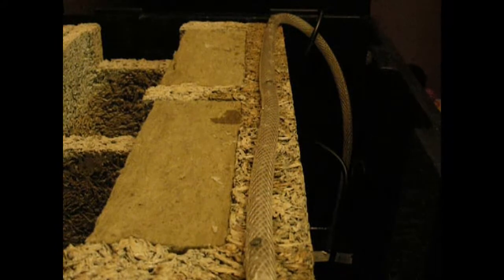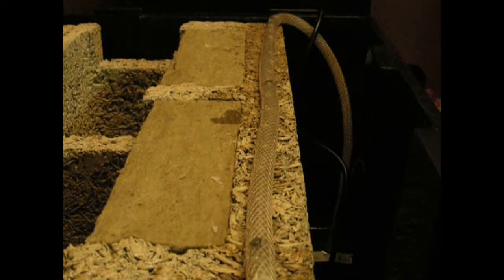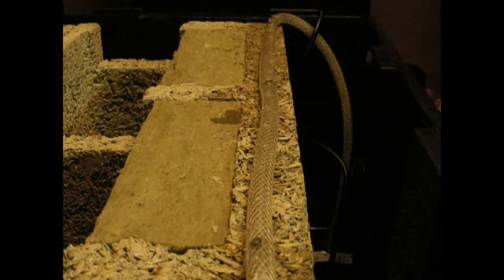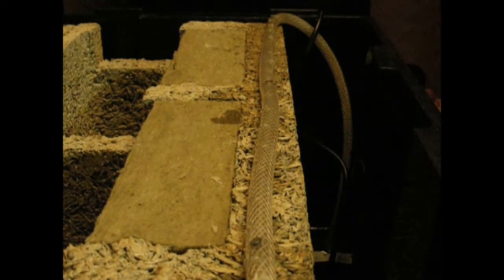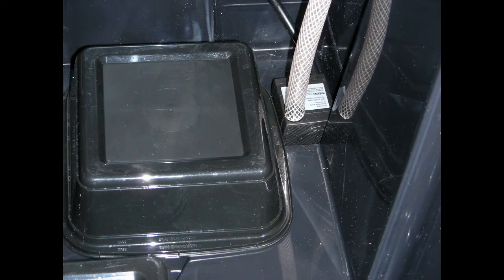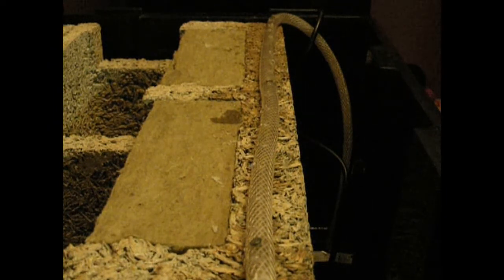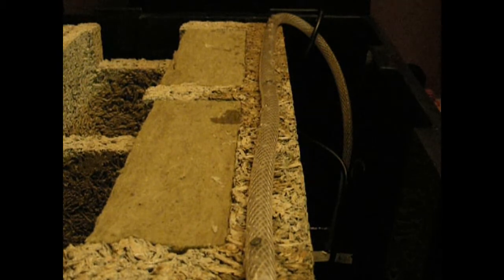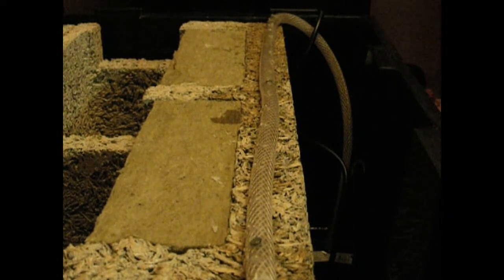SENWiEco starts testing the Durisol ICF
It is never made sense to us to use an oil derived product to reduce your impact on the environment.  So instead of foam ICF products, we are looking at the Durisol ICF made from mineralized wood fibre and cement powder.